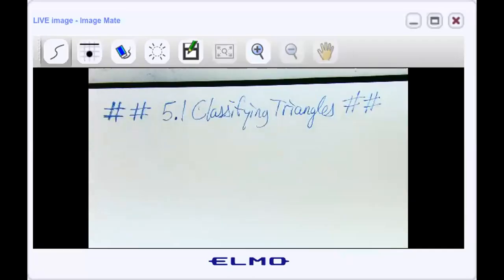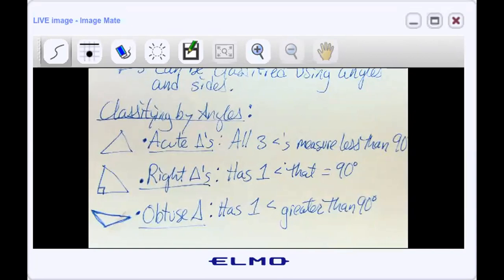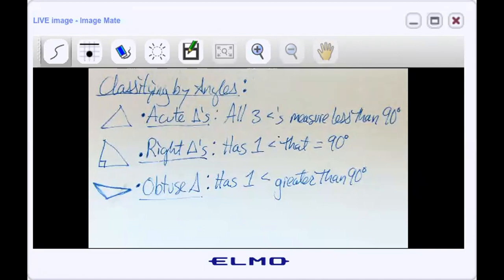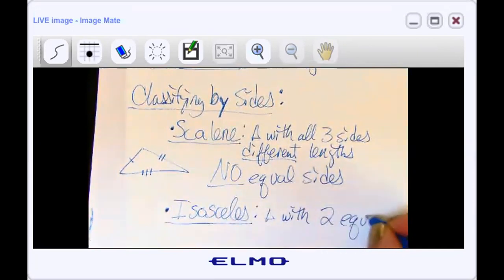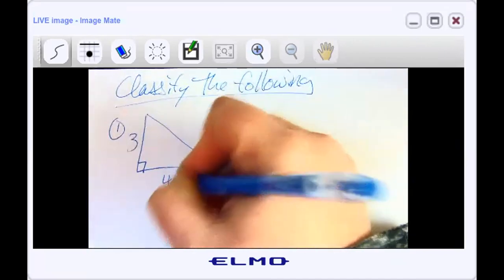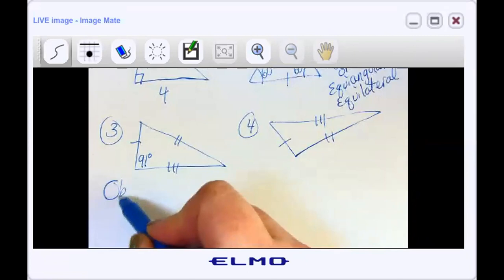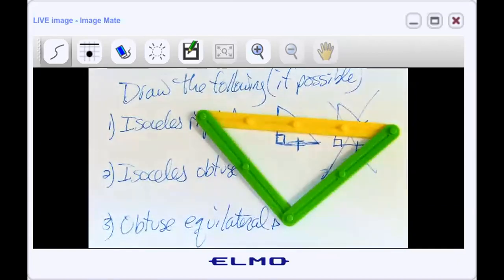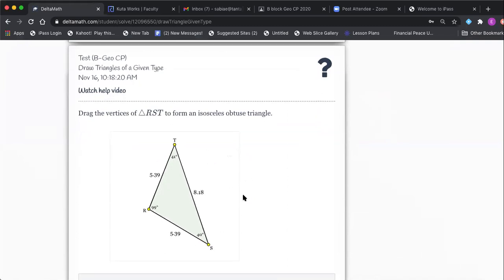5 1 classifying triangles